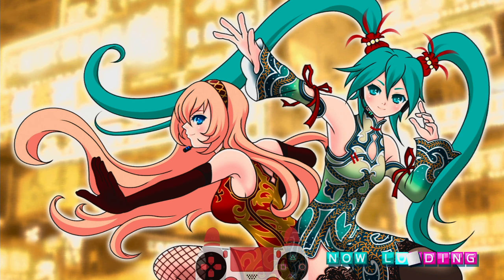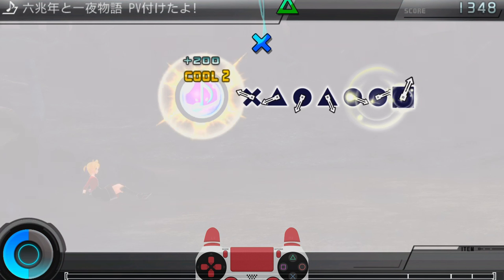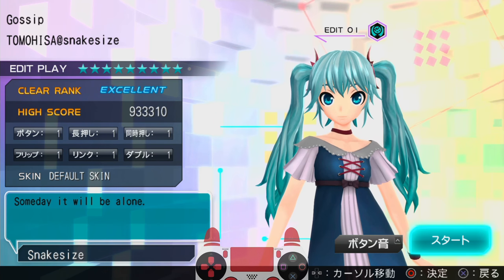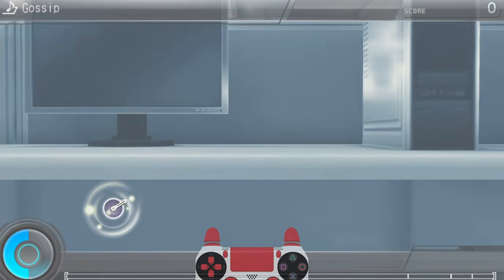let's Play Project Diva EDITS Episode 2 【Project Diva F2ND PS3】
i peel you

6 trillion years and overnight story
Francium
Gossip
Imprinting